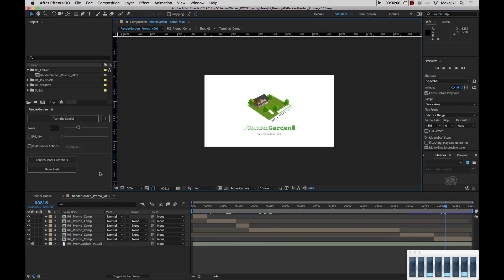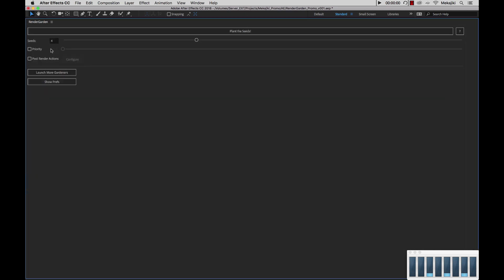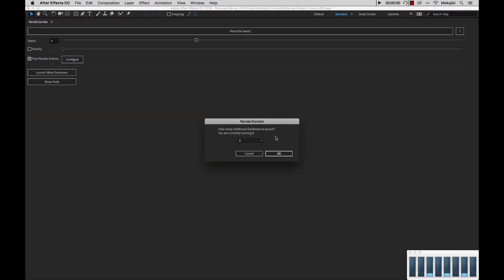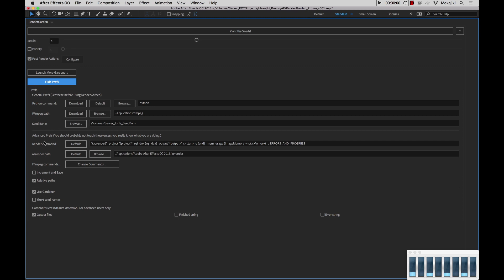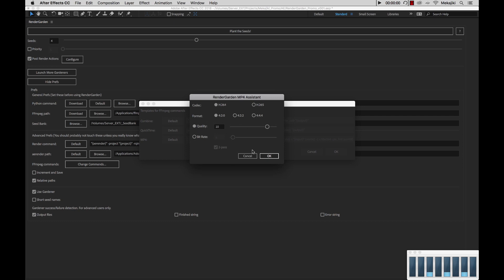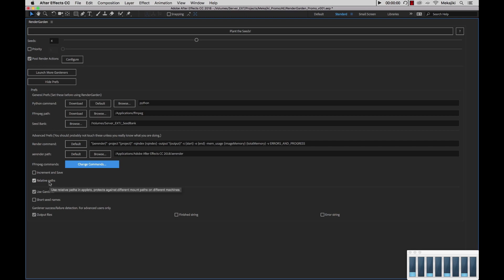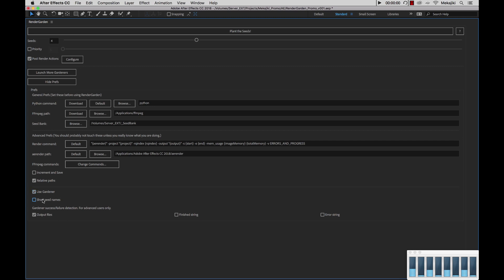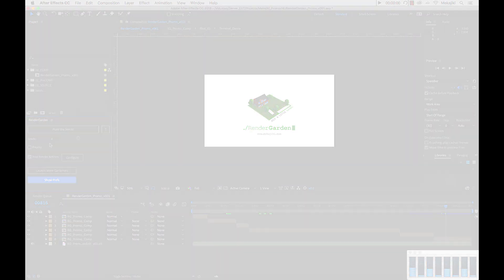RenderGarden Tutorial: UI Overview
Learn all of the features and settings in the RenderGarden Script.

today!